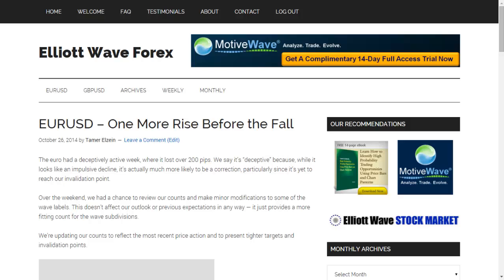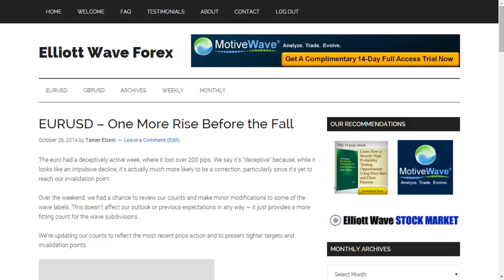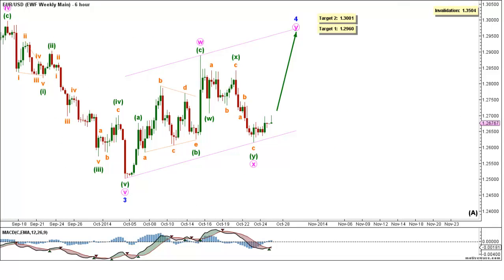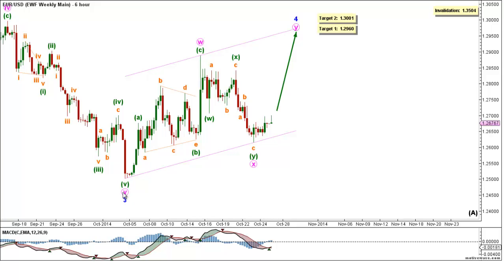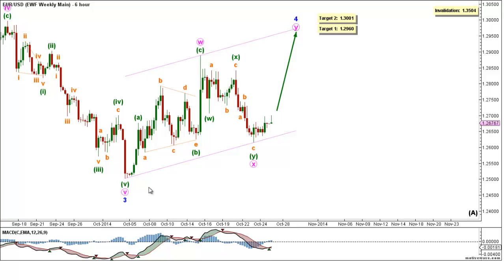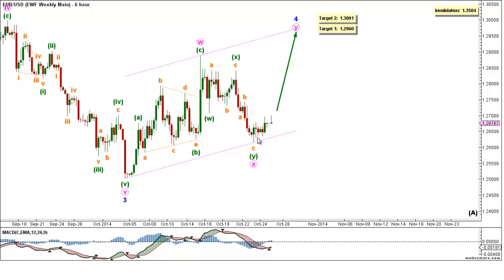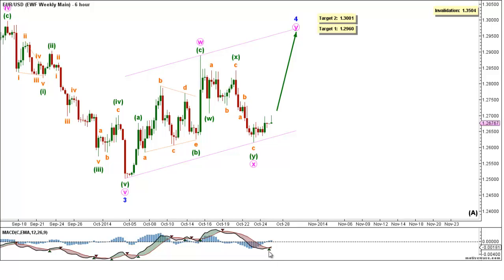Elliott Wave Forex: EURUSD Technical Analysis - 24th October, 2014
EURUSD – One More Rise Before the Fall